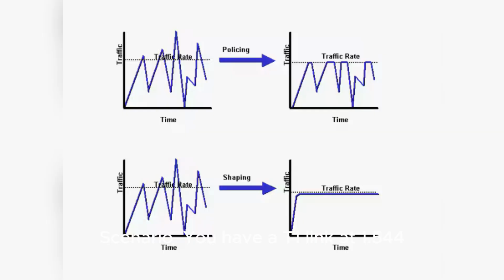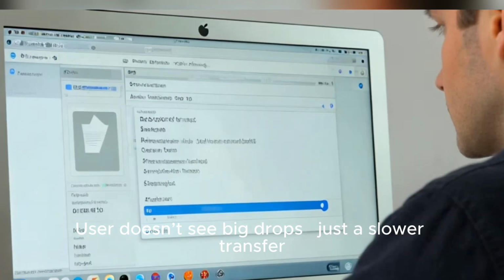Bandwidth vs Throughput | What’s the Difference?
Bandwidth is the capacity, throughput is the real result, and network traffic is what’s actually moving through the path.

Bandwidth, throughput, and traffic are related, but they are not the same thing.

Bandwidth is the maximum amount of data a connection can carry.
Throughput is the actual amount of data successfully transferred.
Traffic is the real flow of packets and data moving across the network.

In other words, a link may have high bandwidth, but congestion, latency, packet loss, or device limitations can reduce the throughput you actually get.

This is a key networking concept for anyone learning CCNA, IT Support, or Network Fundamentals because it helps explain why a network can look fast on paper but perform slower in real life.

Save this one if you are studying networking basics.